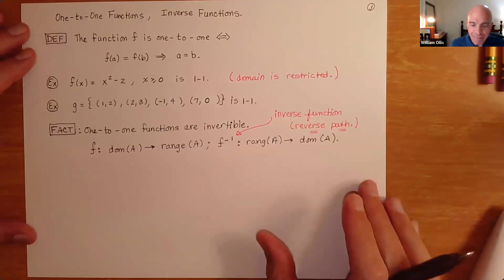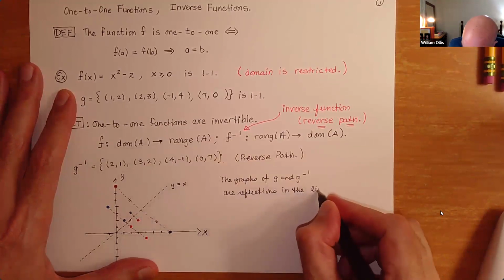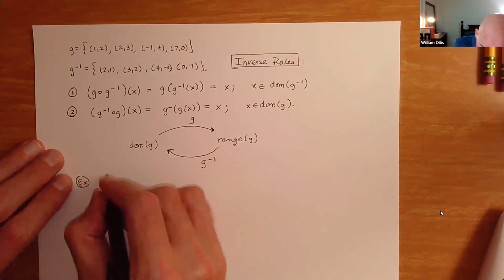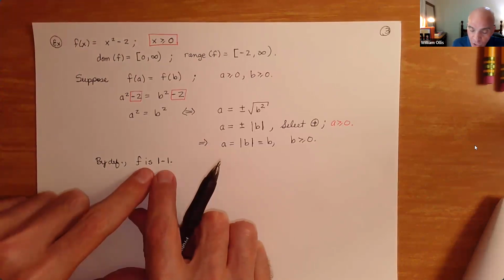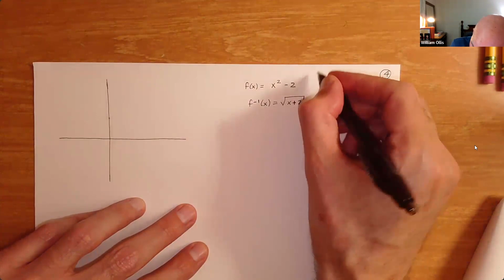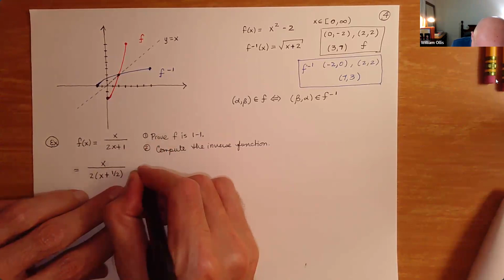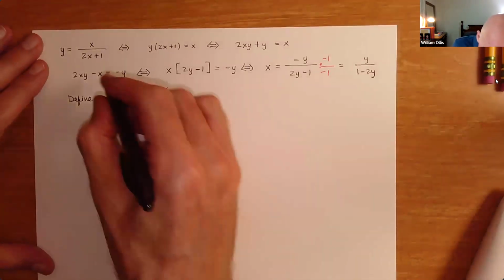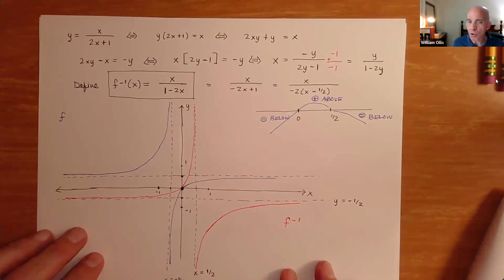6 2 ONE TO ONE AND INVERSE FUNCTIONS